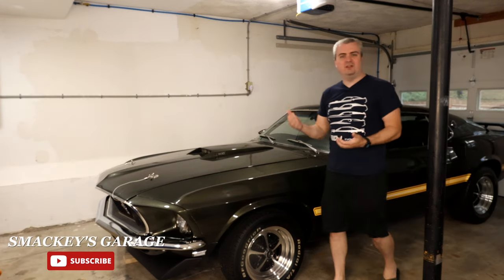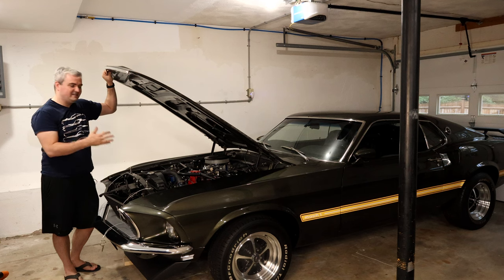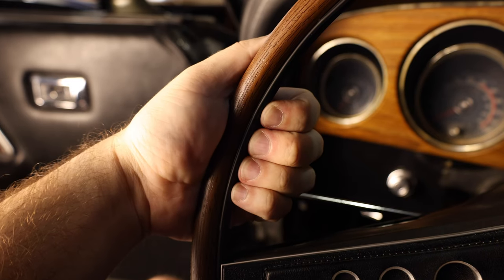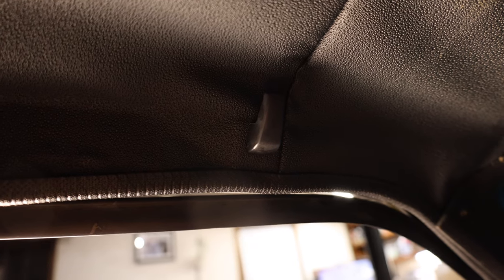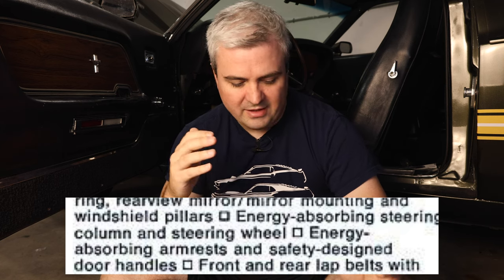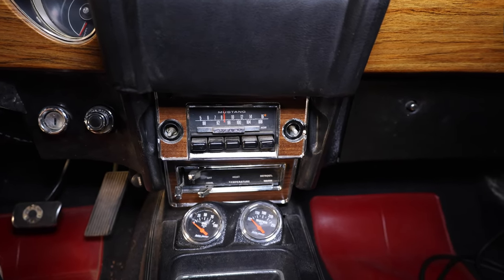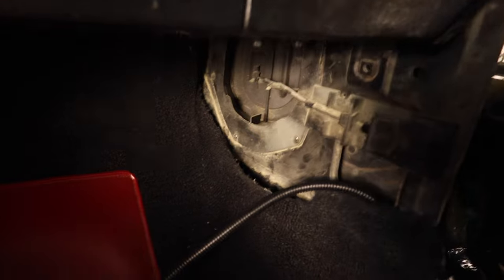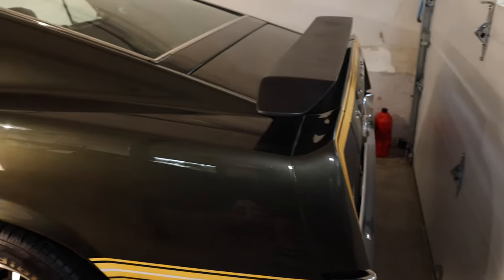Interesting Features of Classic Mustangs!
Classic Mustang's came with some interesting features from Ford. The Sales Brochure from these cars is a great read to see how times have changed. In this video we are going to go through some of the most interesting features and save the best for last!!!